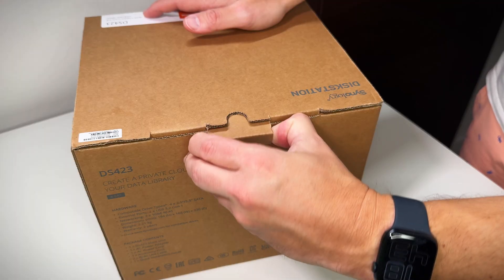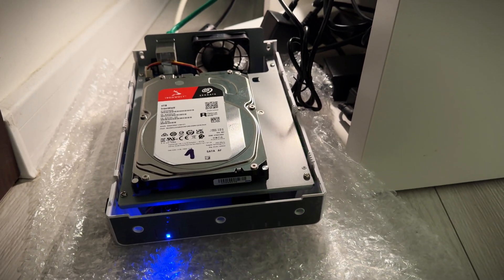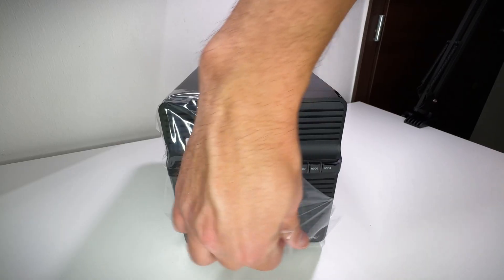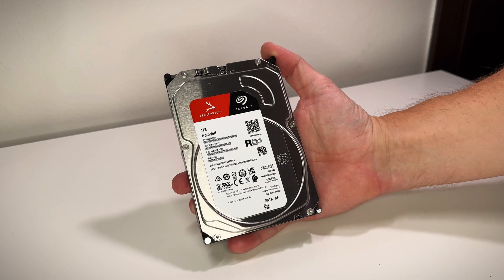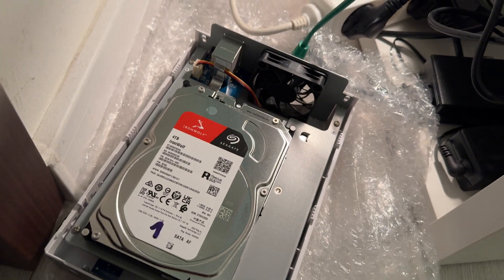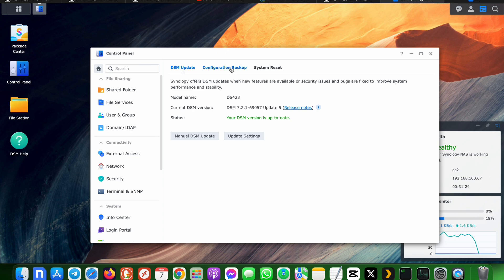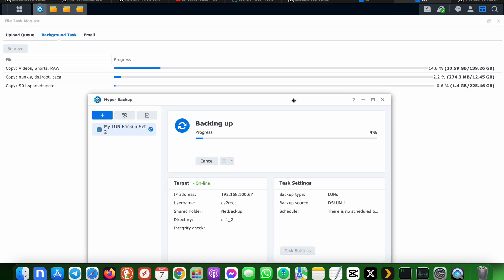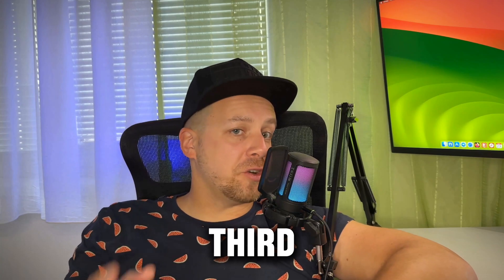Synology DS423 Unboxing & Migration from DS120j!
In this video, I explain why I chose the Synology DS423, unbox it 📦, and discuss my disk choice (Seagate IronWolf CRM drives 🦾). I'll also walk you through how I successfully migrated all my data from my previous DS120j to the DS423, retaining the NAS hostname, IP address, shared folders, iSCSI LUN, and more. 📂🔄

🔍 Timestamps:
00:00 - Intro & Video Overview
01:34 - Synology DS423 Unboxing
03:33 - Choosing the Right Disks (Seagate IronWolf)
04:02 - Migration Process: DS120j to DS423
09:18 - Noise Level Check & Outro